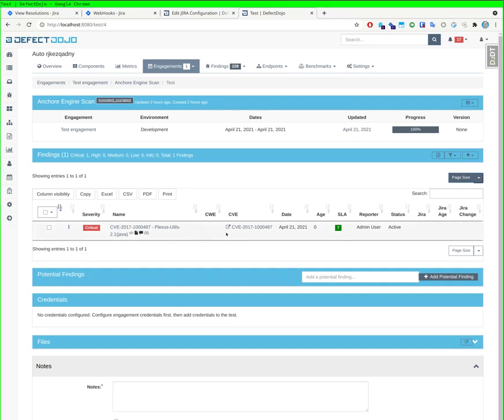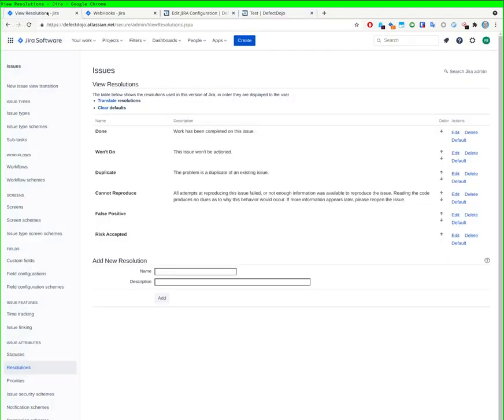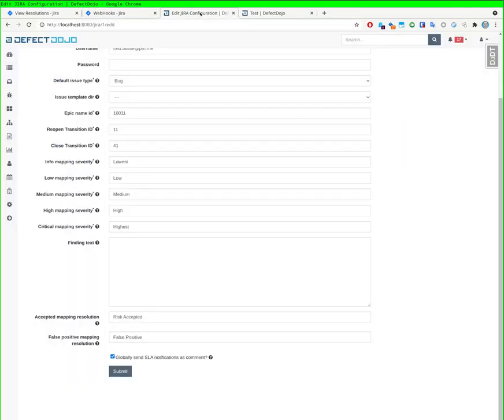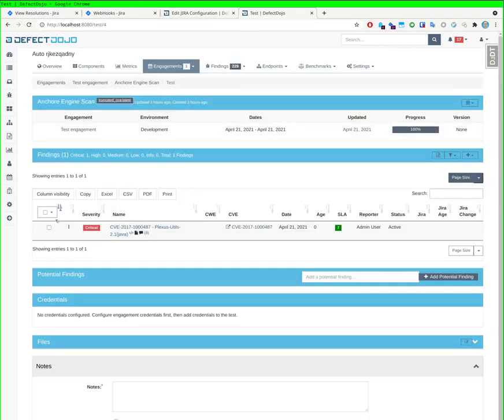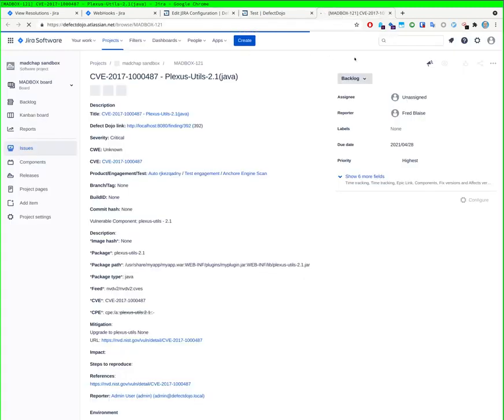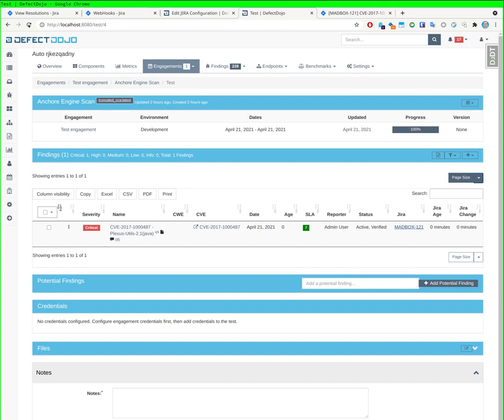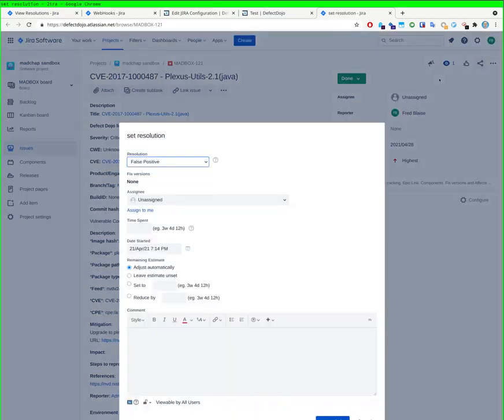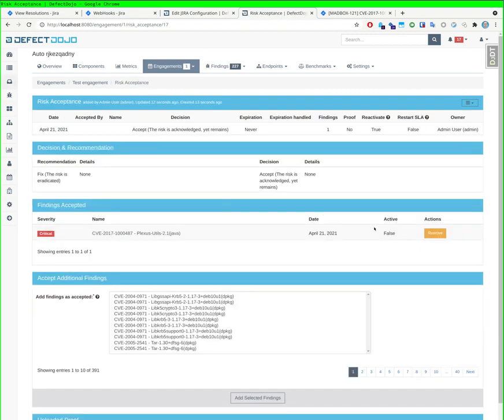Use JIRA webhooks to update your DefectDojo findings status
Set your DefectDojo findings status to false positive or risk accepted straight from JIRA.